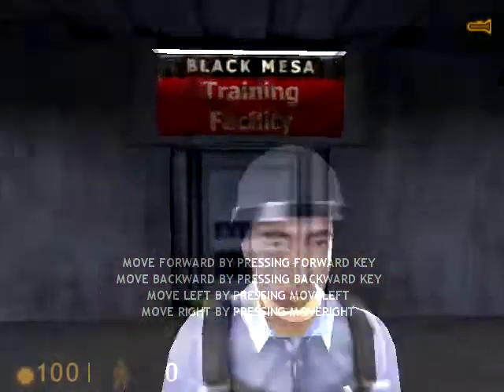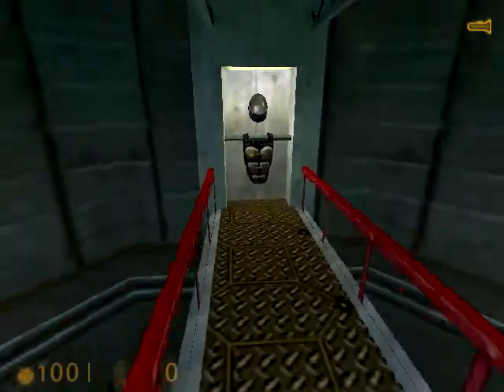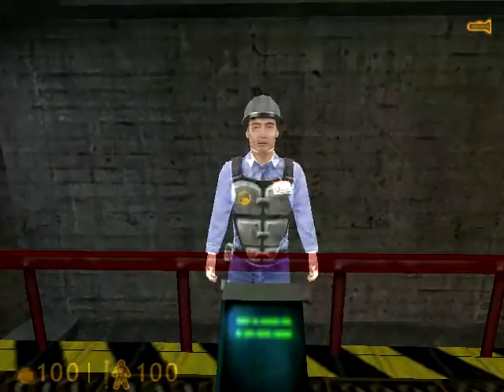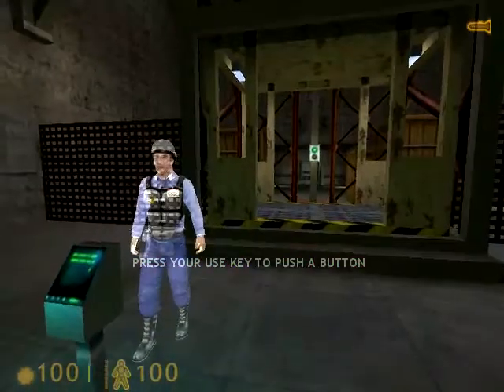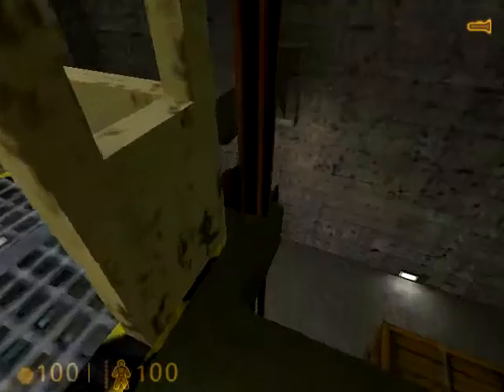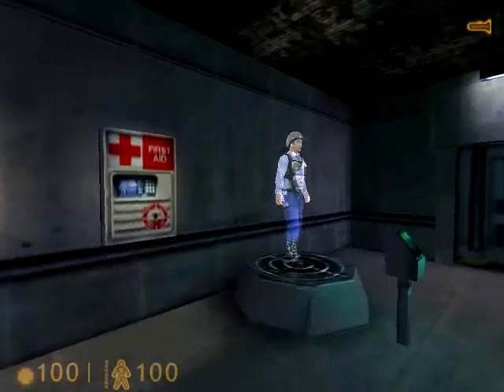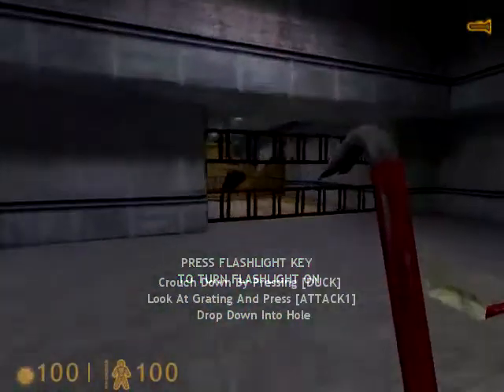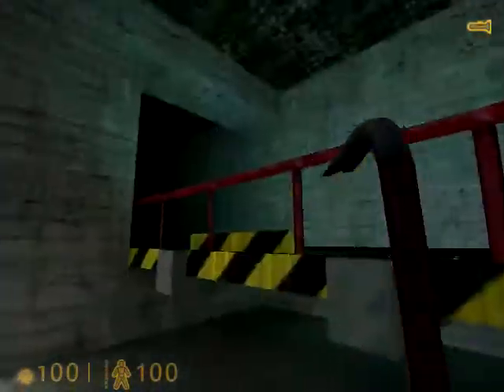Half-Life Blue Shift Hazard Course (Training) part 1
In this (and the next) vid I show you the Training room of Half-Life: Blue Shift, which is also the game I will be walkthroughing next. I complete the jumping, running, and smashing parts in this vid. Enjoy!